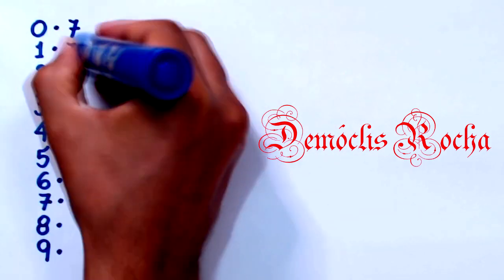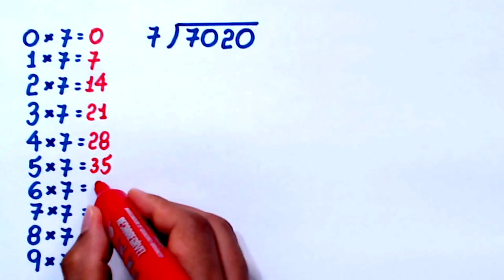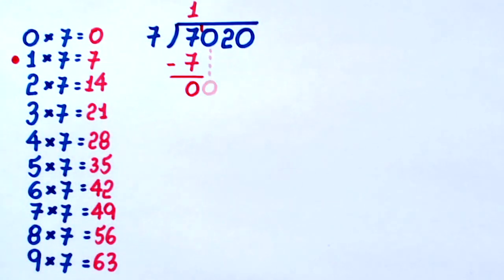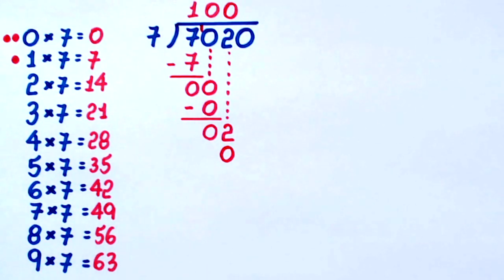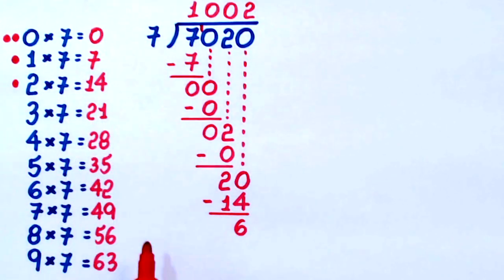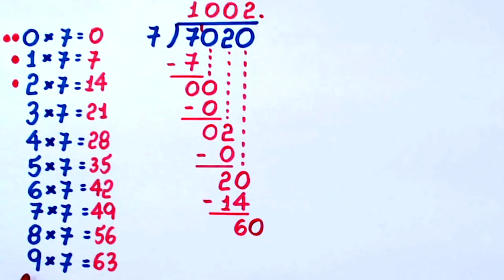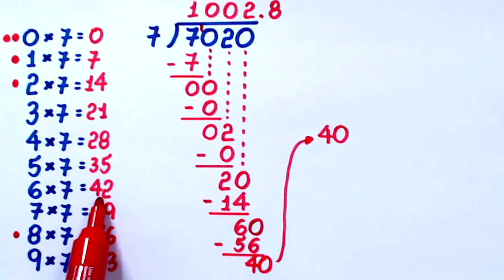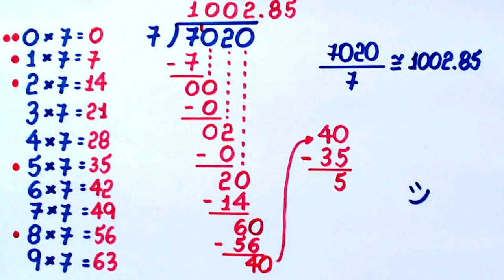DIVISION: 7020 DIVIDED BY 7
Hi! Demóclis Rocha from Brazil here. In this video I present a division: what is 7020 divided by 7?